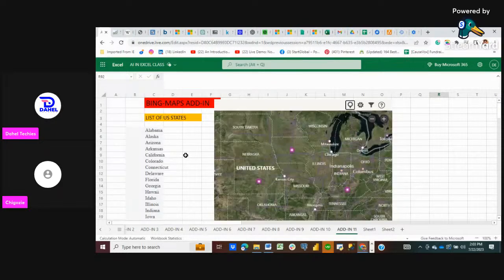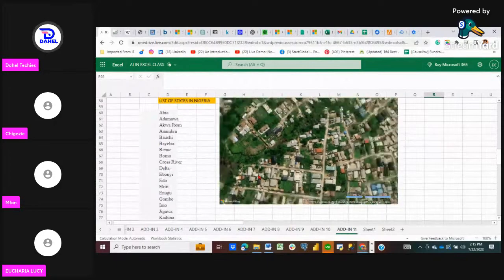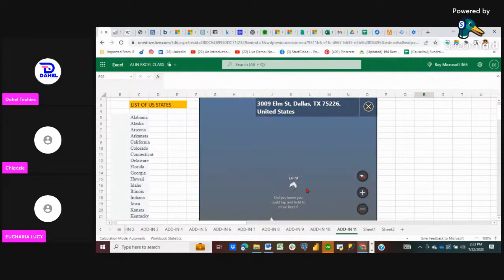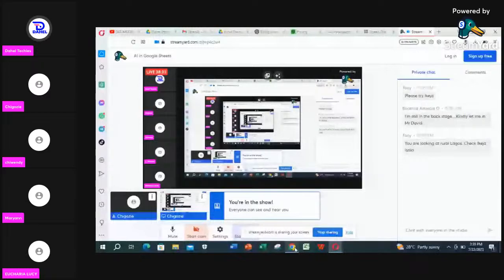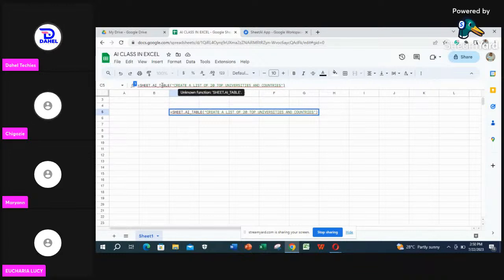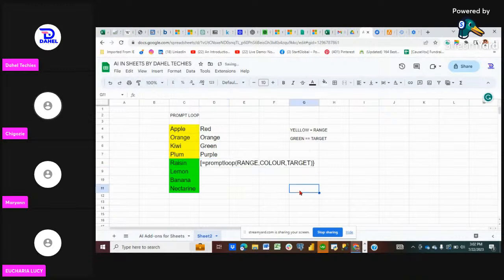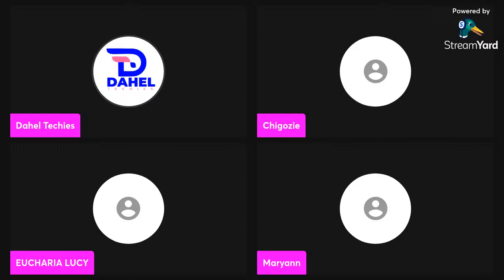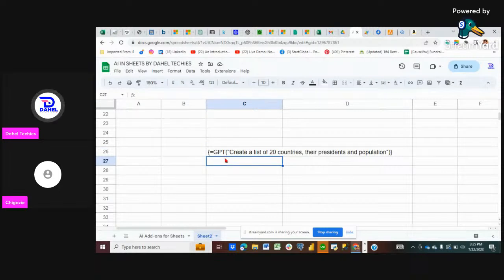AI in Google Sheets